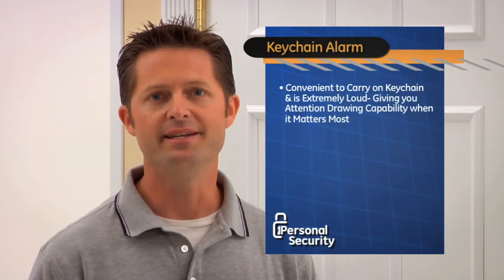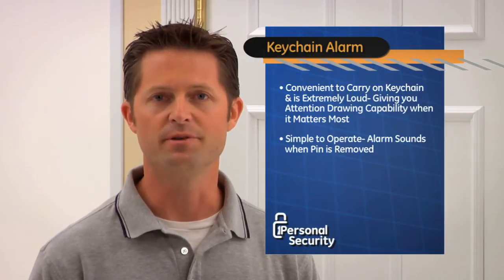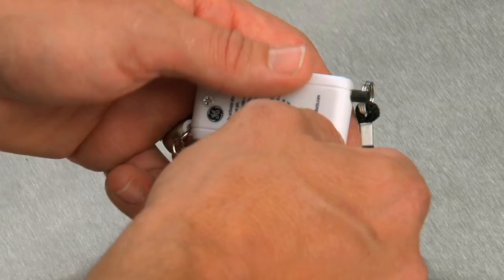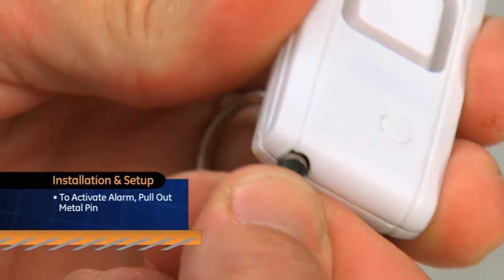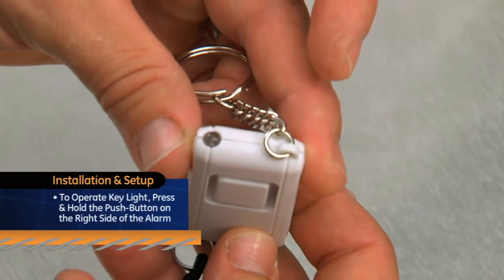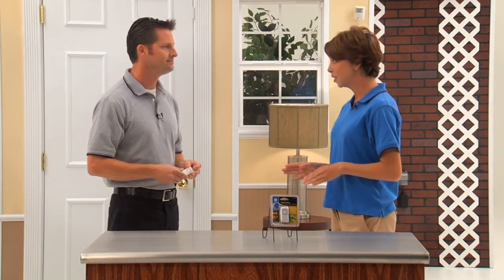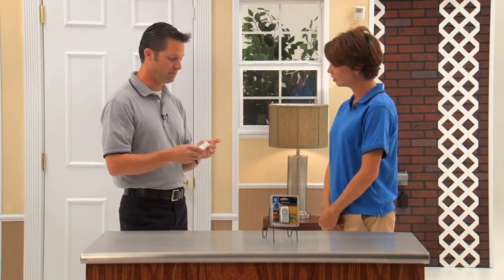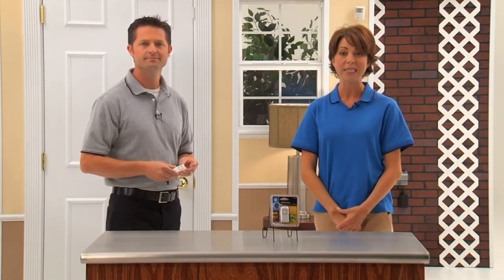GE Personal Security - Personal Security Keychain Alarm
for full product descriptions. Watch and learn more about GE Personal Security products. Secure your home and protect your family with unique, reliable and automated GE products.